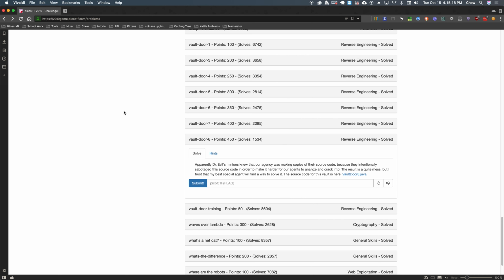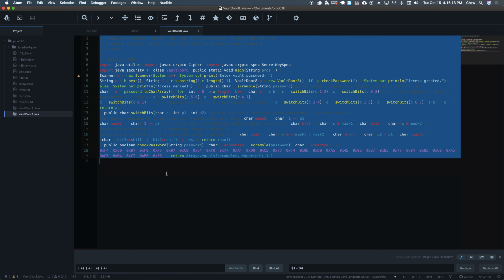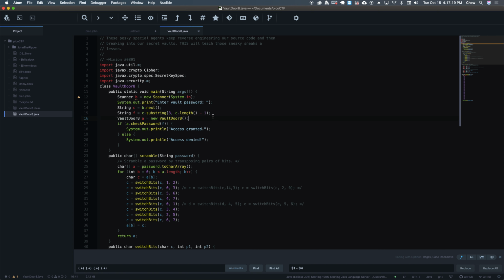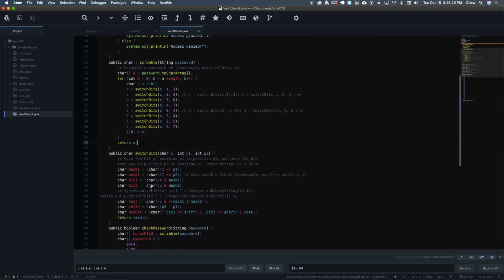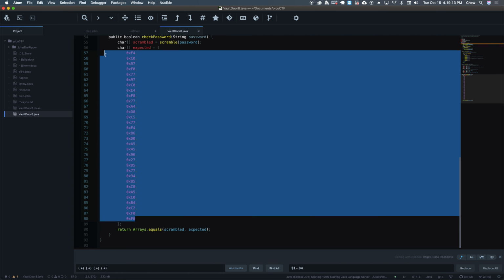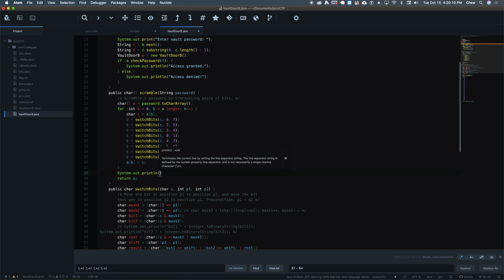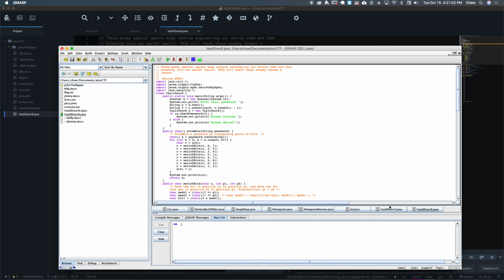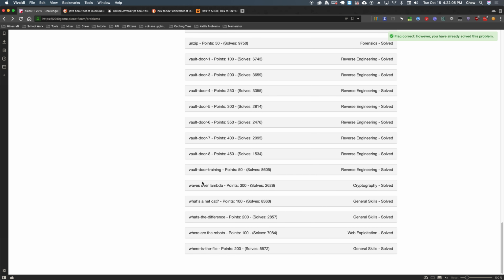vault-door-8 - picoCTF 2019 Walkthroughs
Chew guides us through the final Vault Door problem as we dive deep into cracking this code.